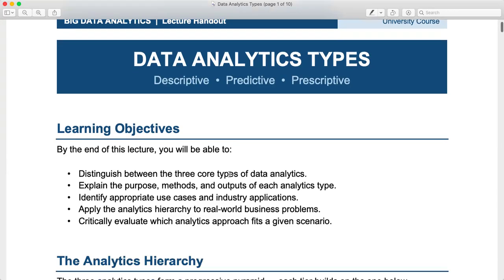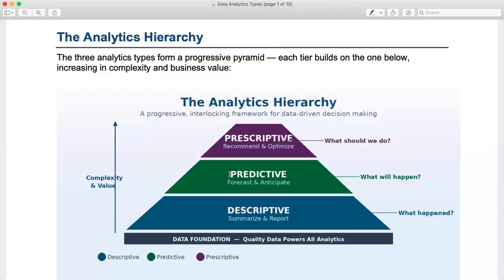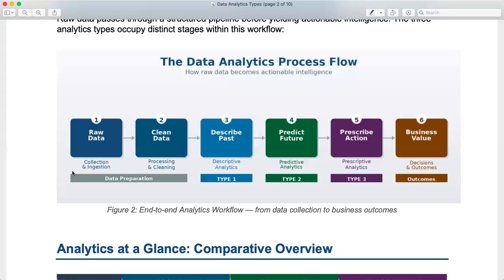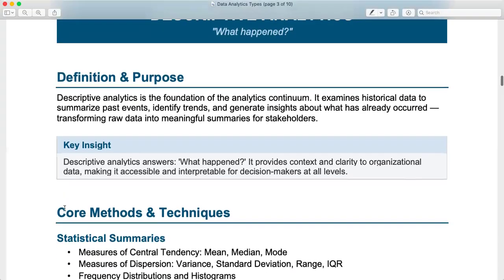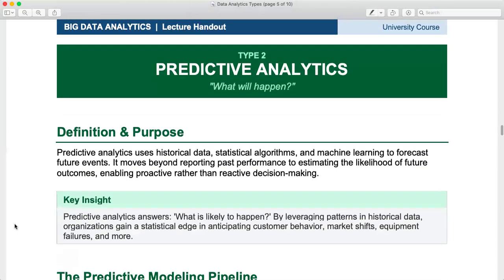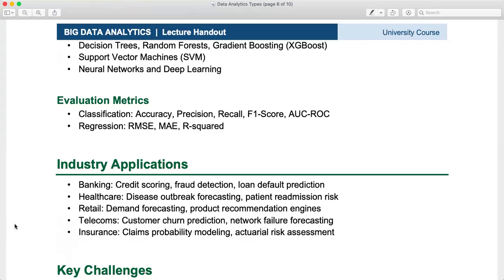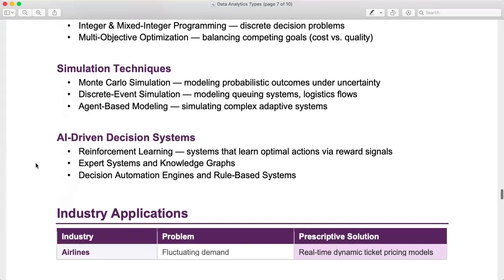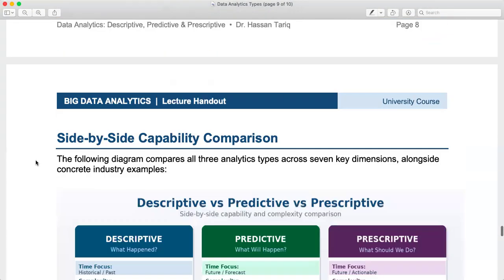Data Analytics Types: Descriptive, Predictive, Prescriptive